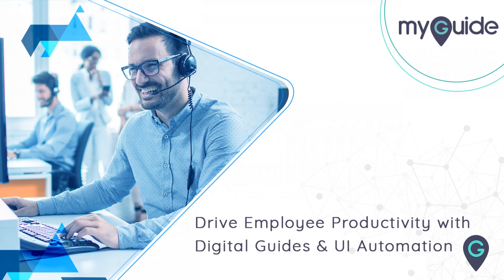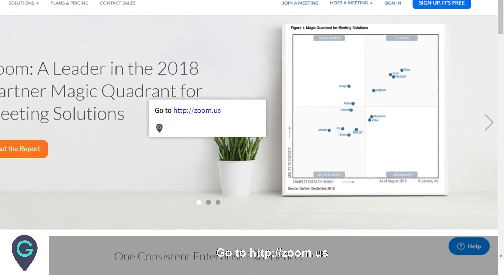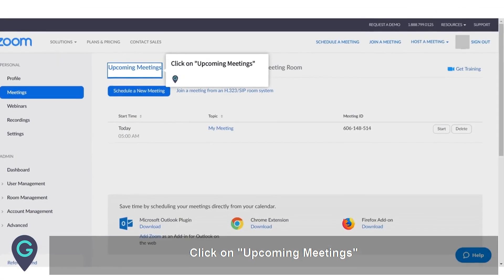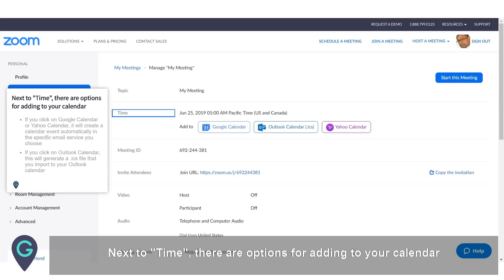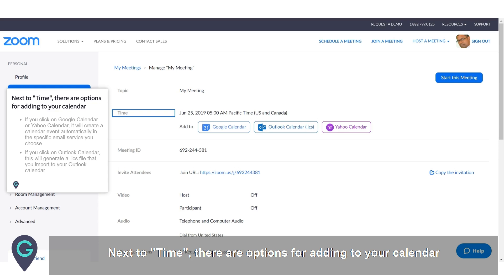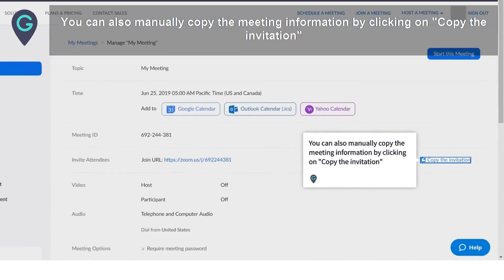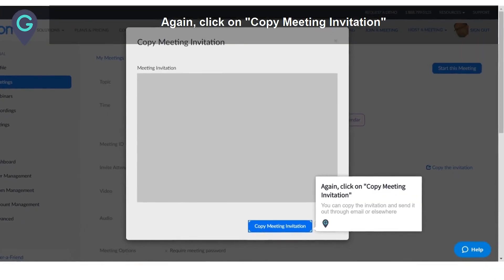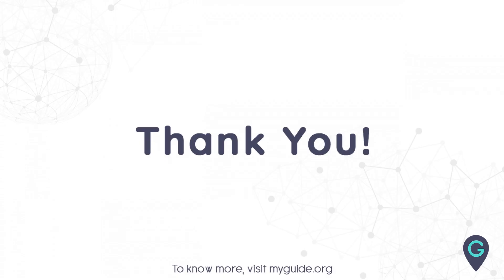How to Invite Others to Join a Zoom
A Creation of SuperSimpleVideo and Kimavi

** Video software by MyGuide, Just Google MyGuide **